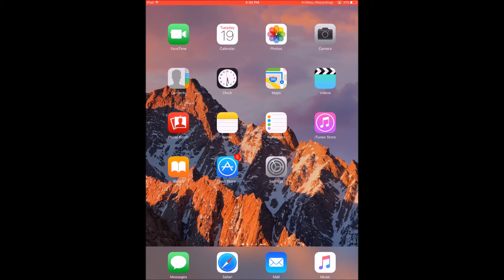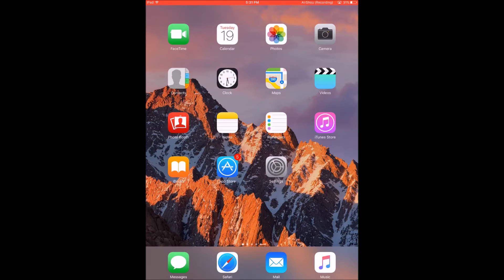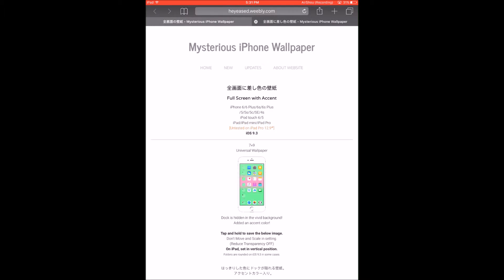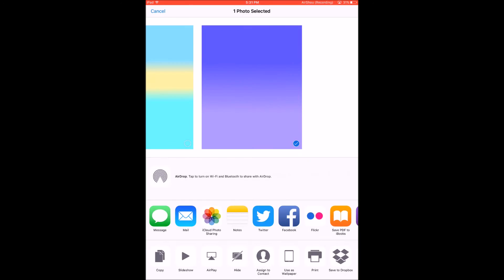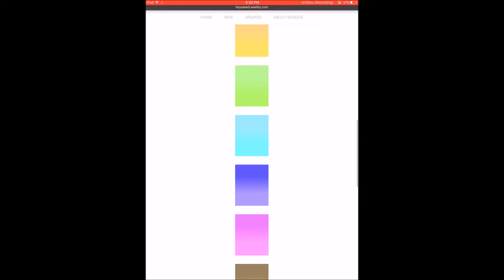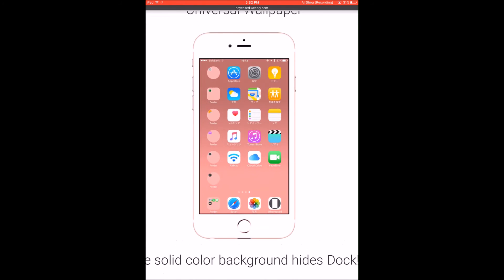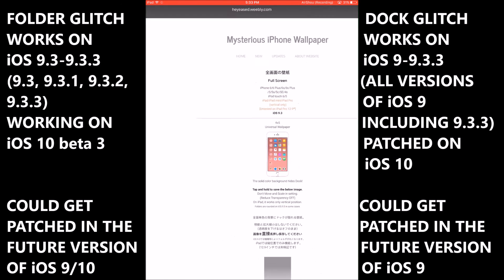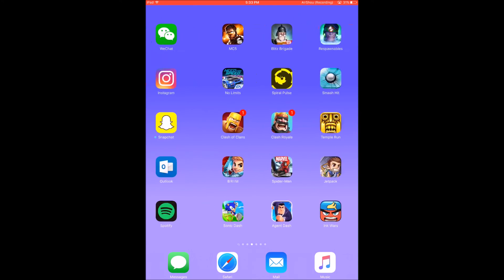Hide The Dock on iOS 9- 9.3.5 With a Wallpaper Glitch, WITHOUT JAILBREAK iPhone, iPad, iPod Touch